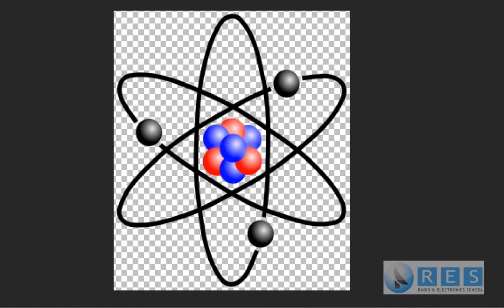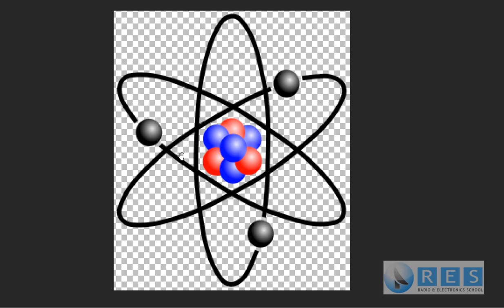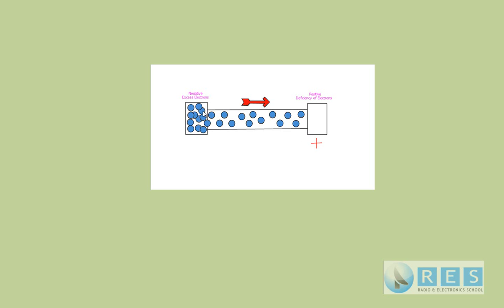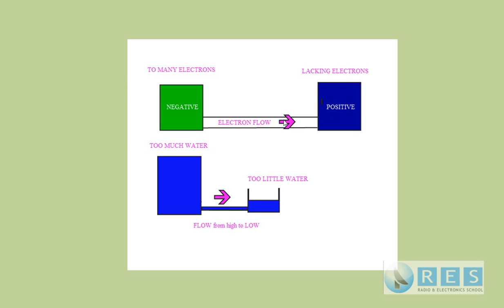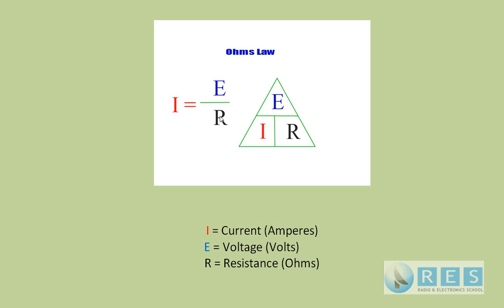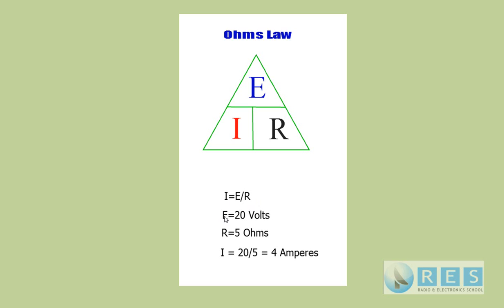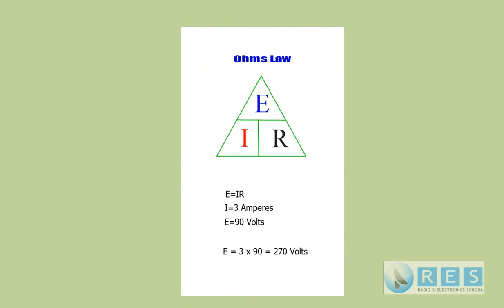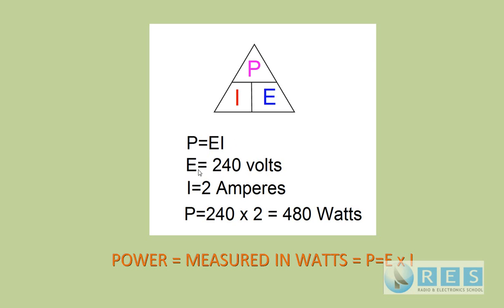FT_Tutorial 02.wmv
Amateur Radio Foundation - Theory Tutorial 2
Radio & Electronics School